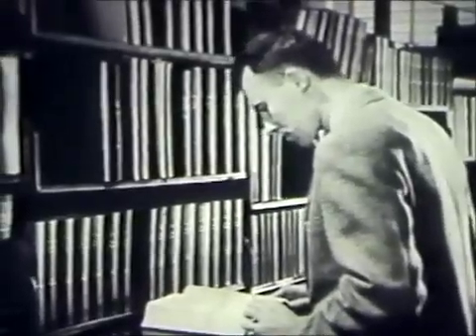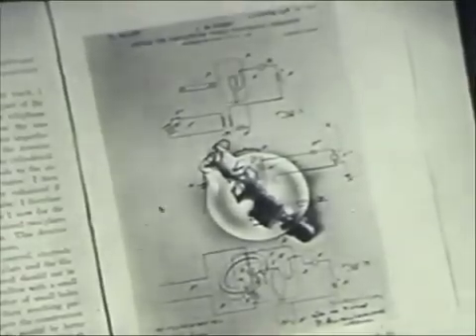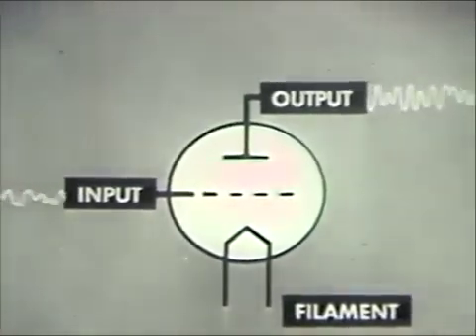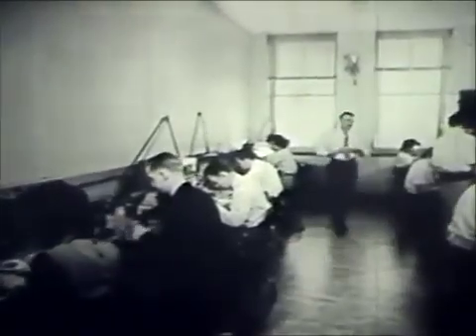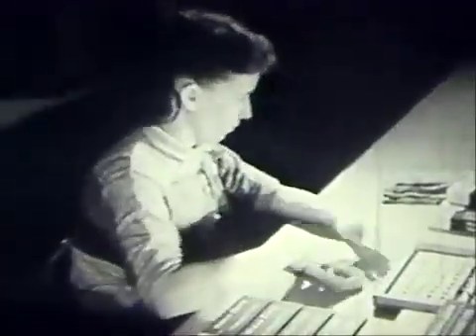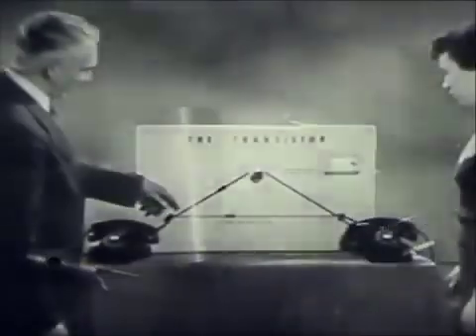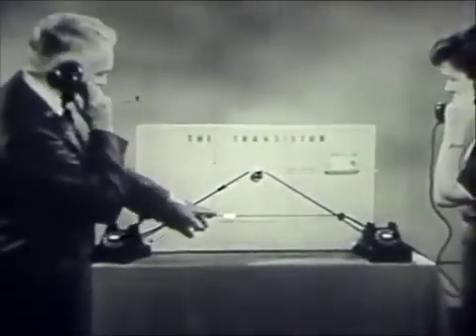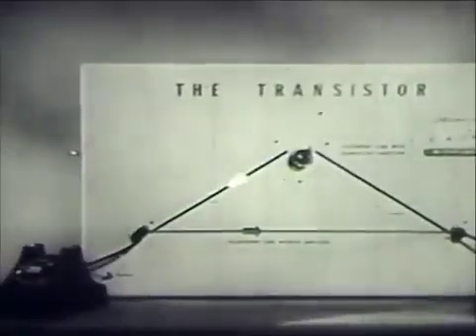The Transistor (1953)